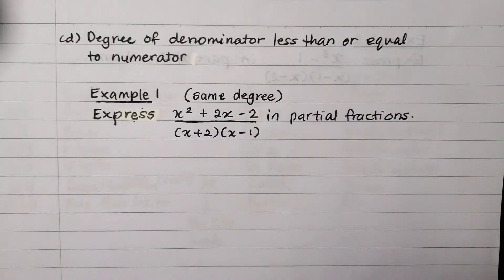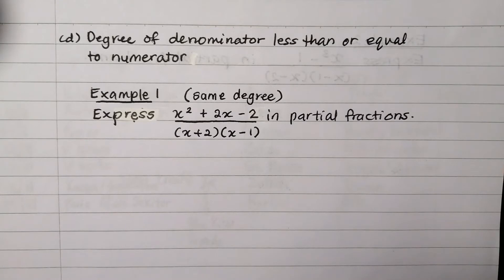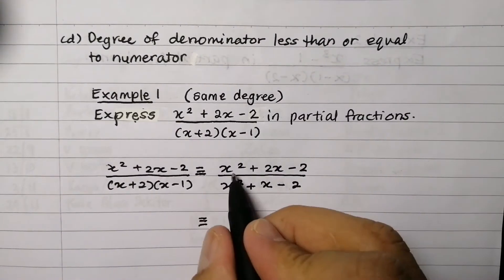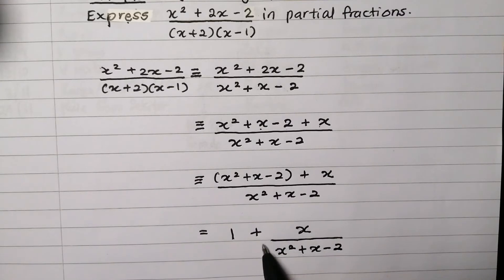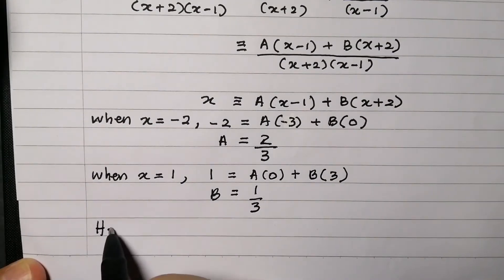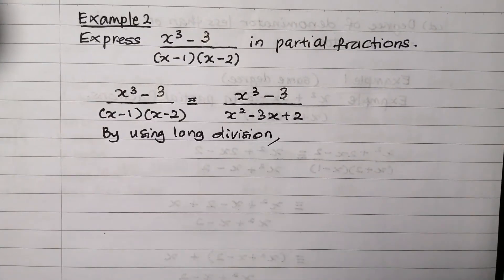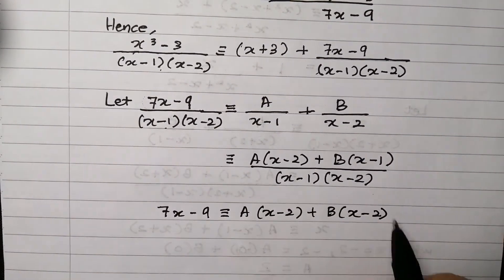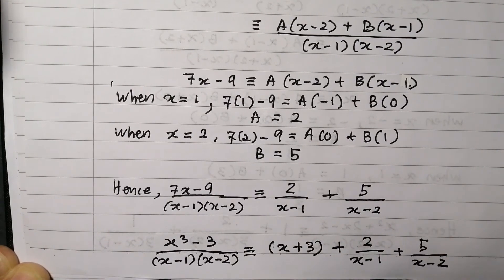[Math T STPM] Lesson 6c : Partial Fractions - degree of denominator less than or equal to numerator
Mathematics T STPM Semester 1
Chapter 1 : Functions
1.2 Polynomial and Rational Functions
Partial Fractions - degree of denominator less than or equal to numerator